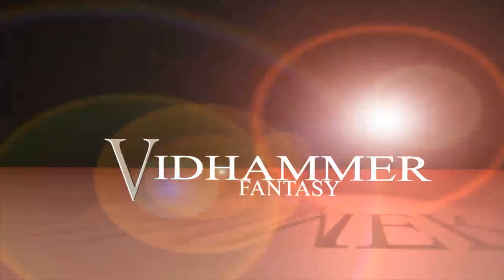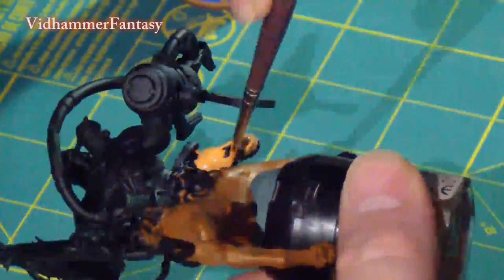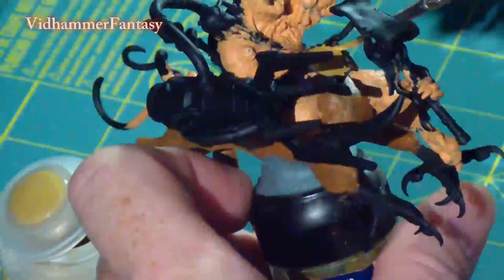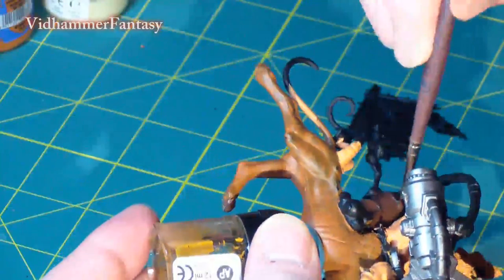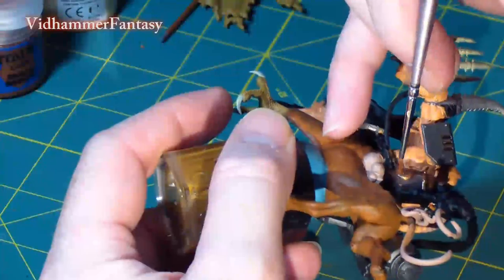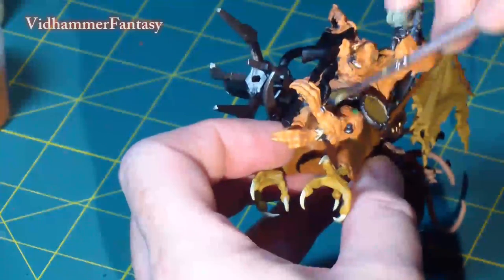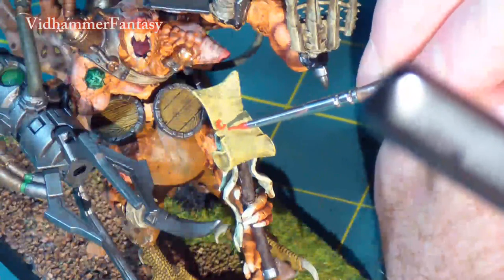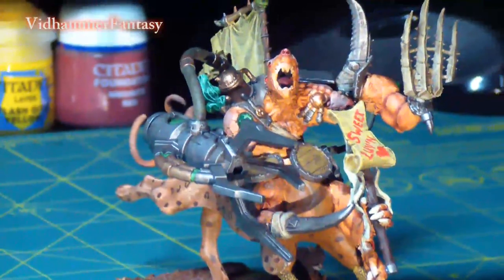Hell Pit Abomination (rerelease) - Painting Video #6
This is an updated version of the original hell pit painting video.
The first one had an extra 14 minutes of blank footage on the end of it.